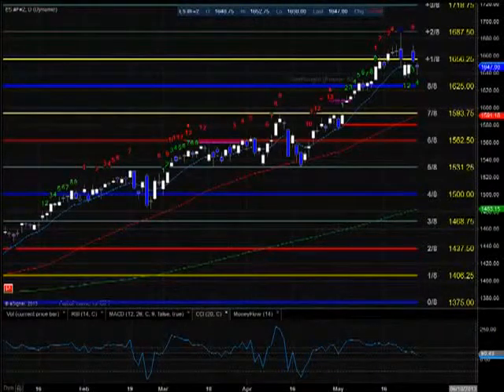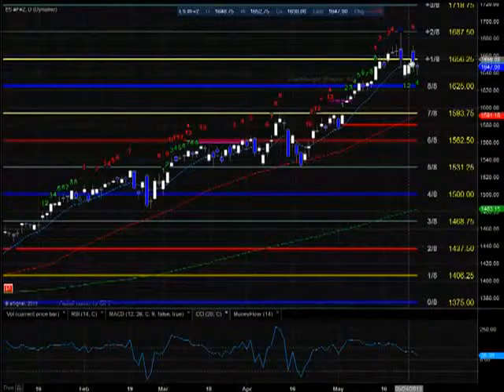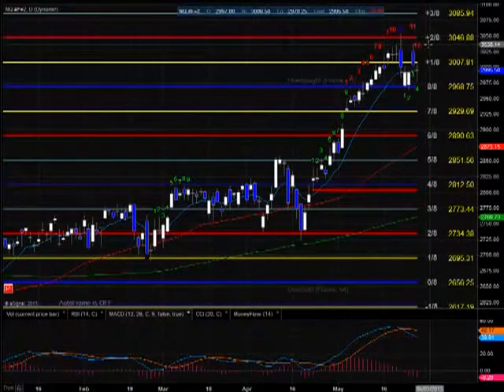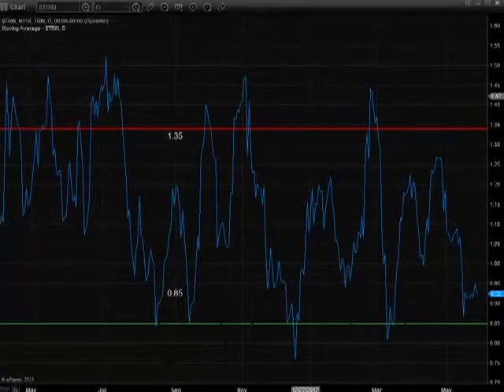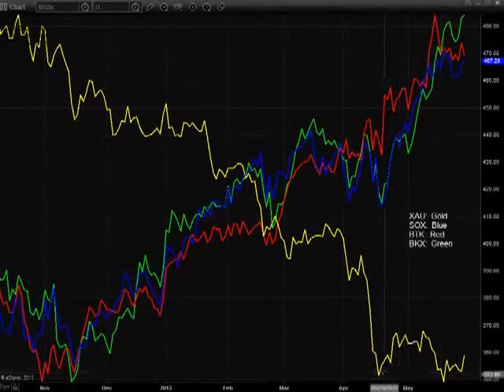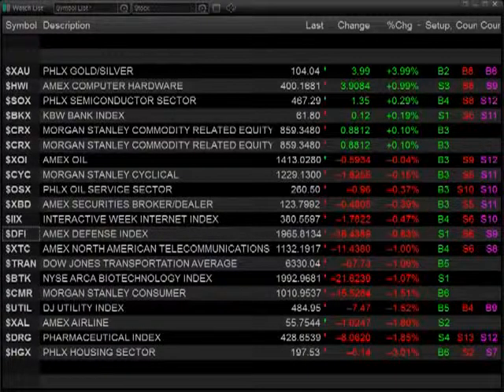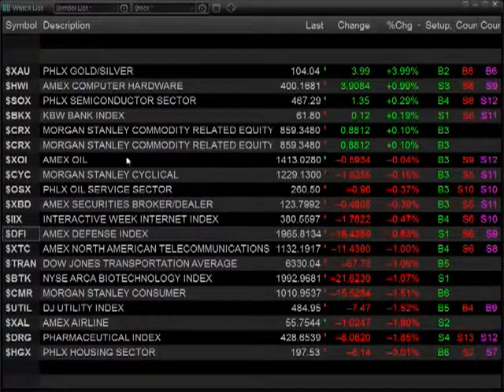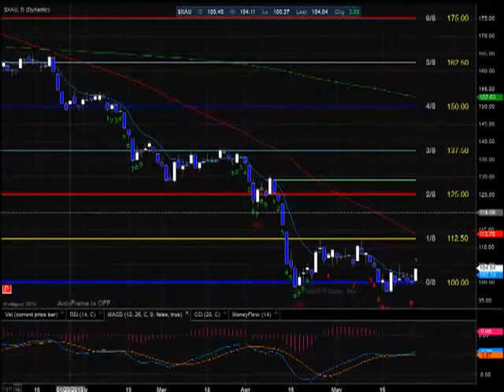$500 FOREX STOCK TRADING MARKET STRATEGIES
BEST FOREX STOCK TRADING MARKET STRATEGIES - GET YOUR $500 BY FOLLOWING THIS SIMPLE STRETEGY.

Forex Stock Trading Market
forex trading vs stock market
what is the difference between forex trading and stock market
stock market forex trading
how is forex trading different from stock market
earn from forex trading stock market mutual funds
forex trading vs stock market trading